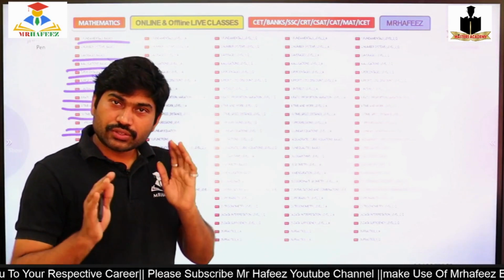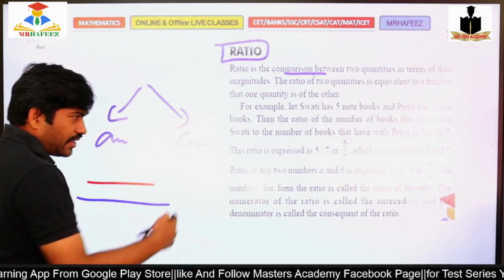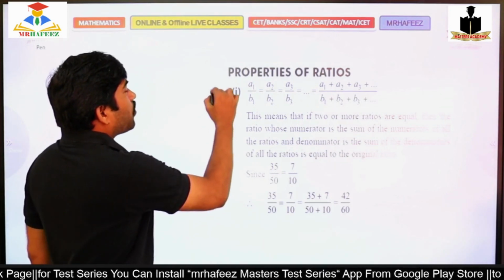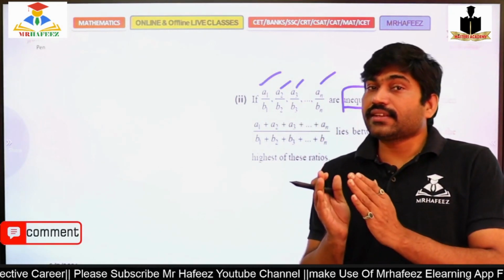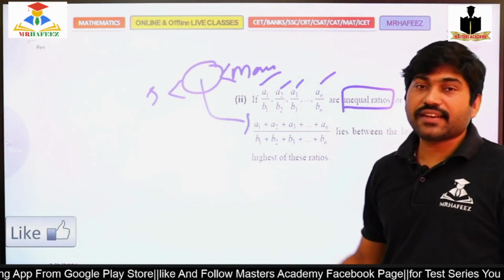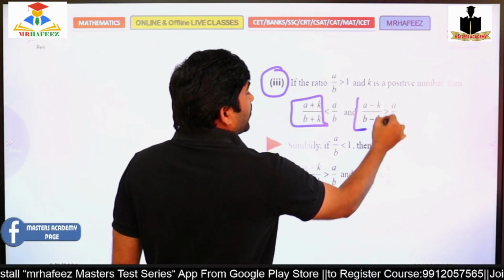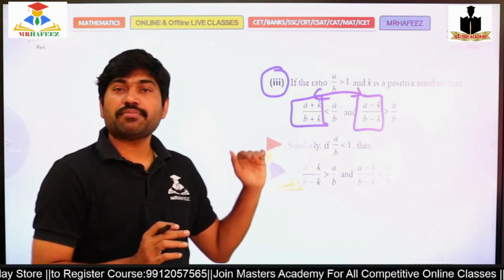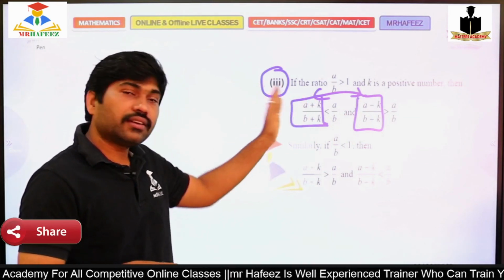8.RATIO_PROPORTION_VARIATION_BASICS version 2.0 Class 3||mrhafeez||masters academy||live classes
☕ Good Morning☕
SHAIK ABDUL HAFEEZ